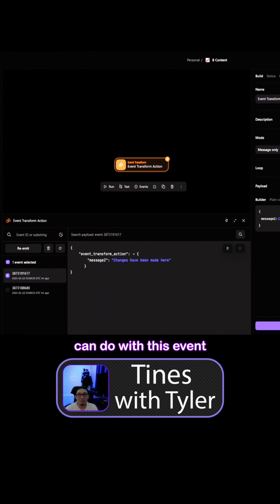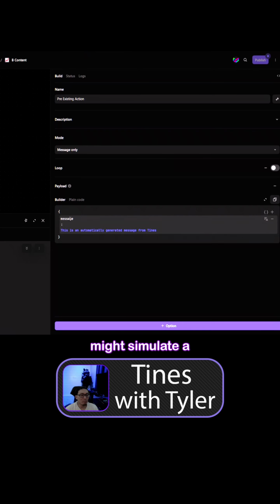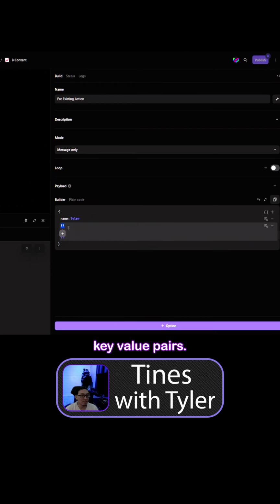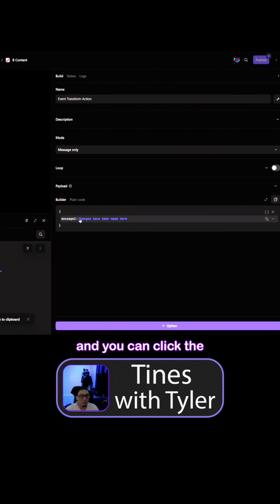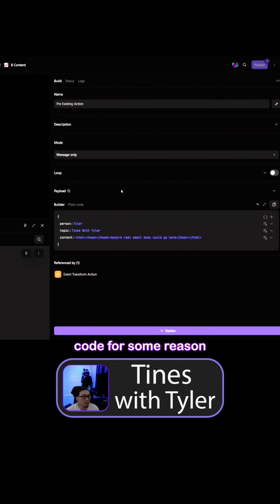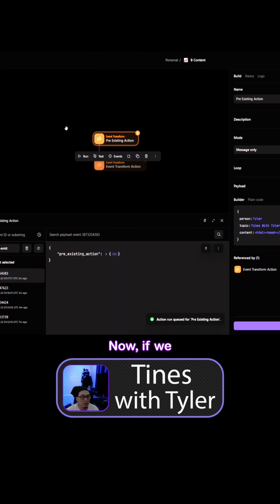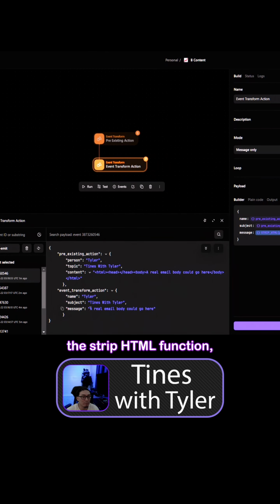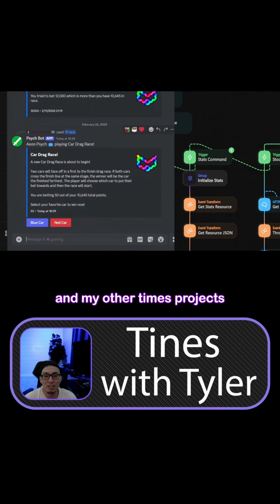Tines With Tyler Ep. 2 - Event Transform Message Mode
Tines with Tyler - Messy event data? Broken automation due to formatting issues? Let's fix that... The Tines Event Transform action in Message mode is a game-changer for data formatting, standardization, and cleanup in automation workflows.

What you'll learn in this video:
Easy ways to clean up & structure event data in Tines automation workflows
How I use the Tines  Event Transform action in Message mode to format payloads dynamically
Common automation formatting mistakes and fast fixes

click through related video for the full version!